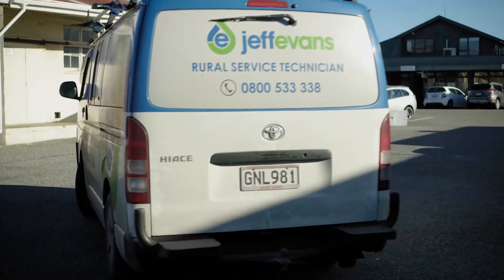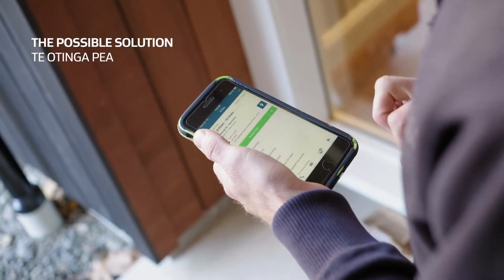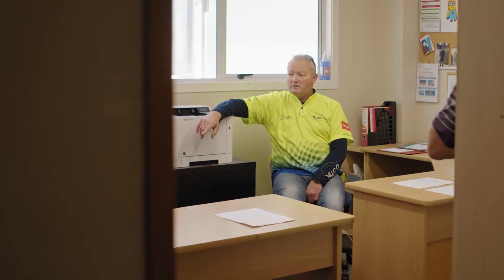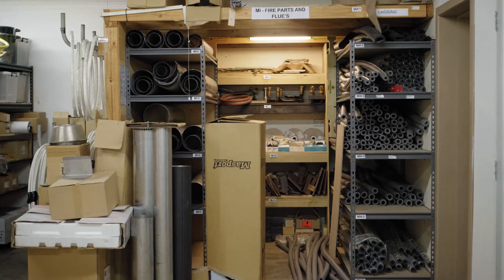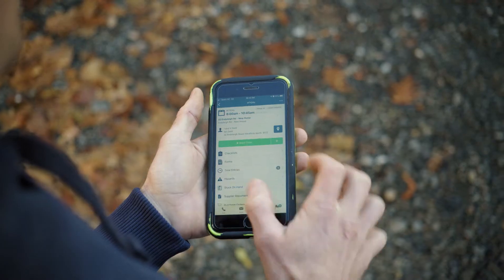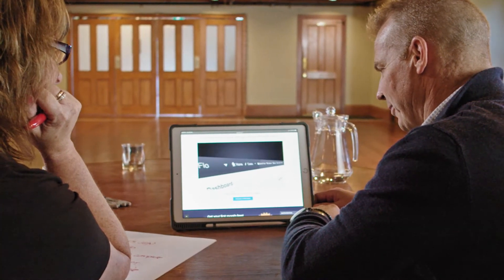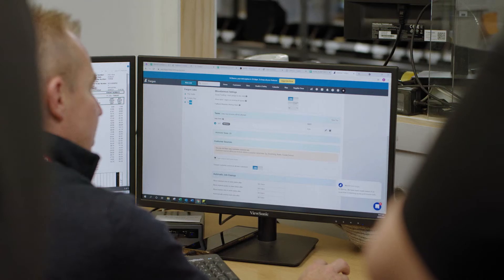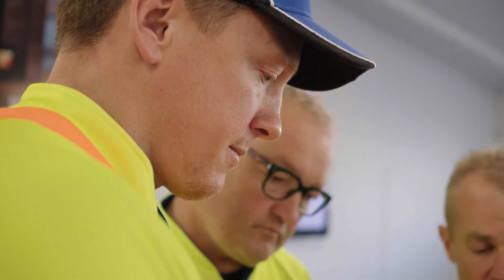Spotlight Series | S3:E2 Use app based software on the job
Moreen and Jeff of Jeff Evans Plumbing teams up with Nic of Mill Electrical to learn how transitioning to an app-based software for managing their jobs, invoicing and inventory can save them and their staff a significant amount of time every day.